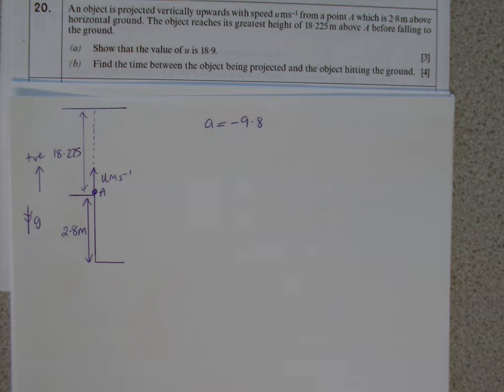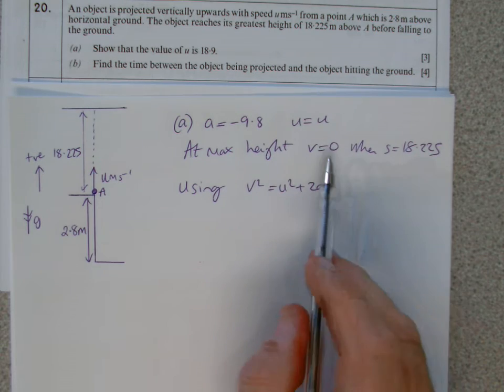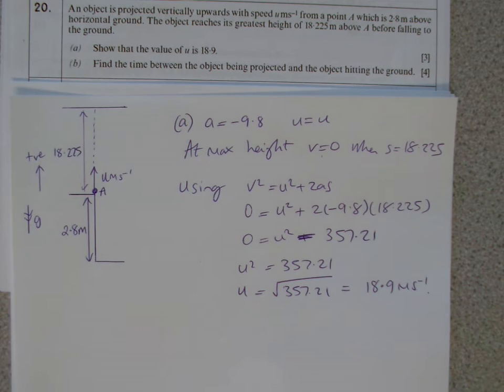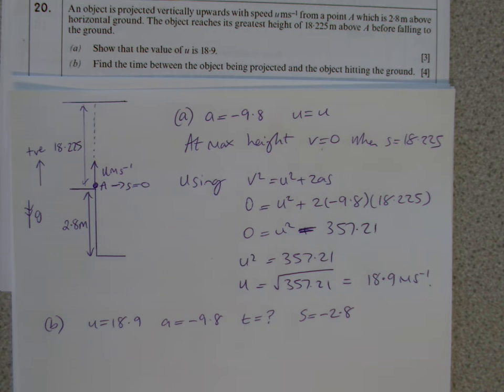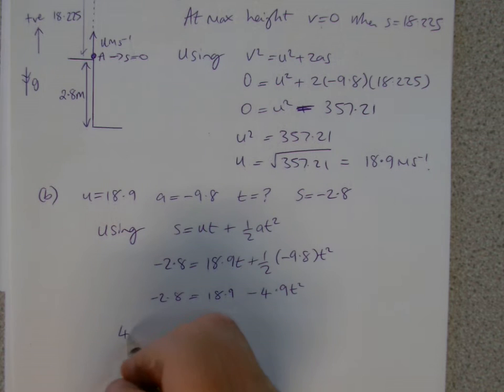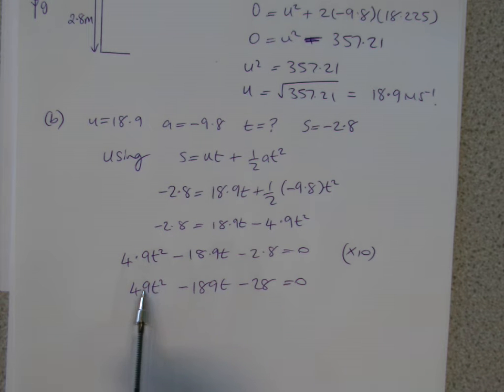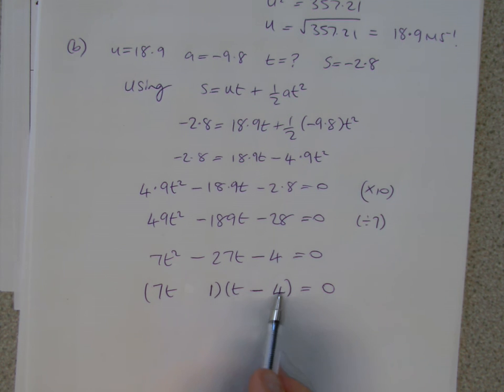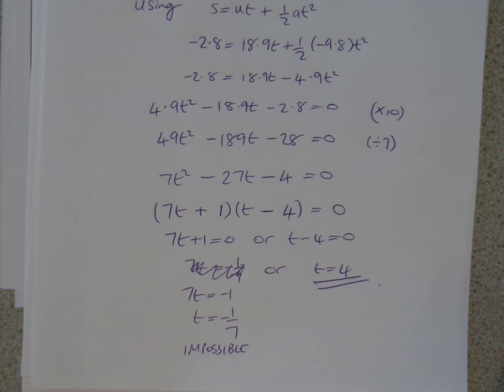Q20 M1 ULTIMATE